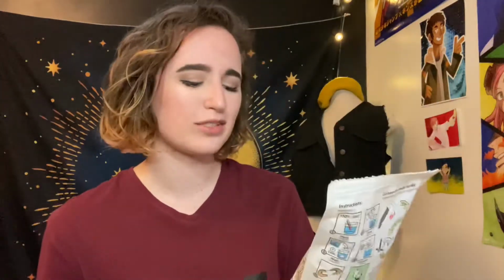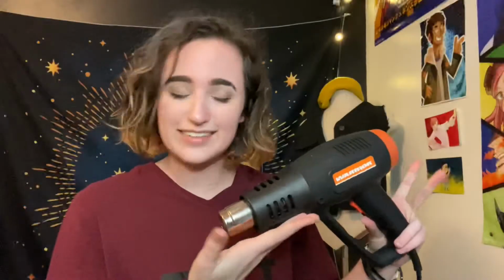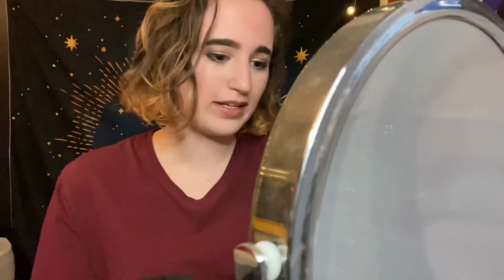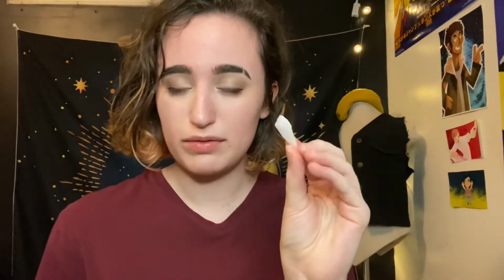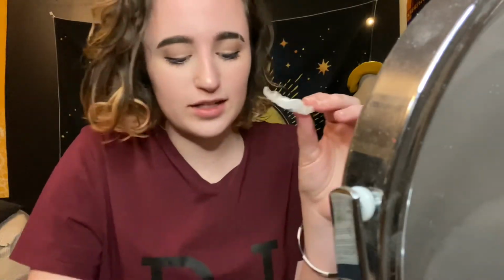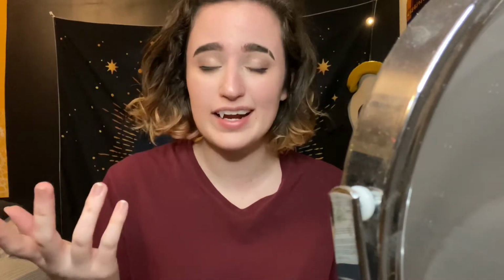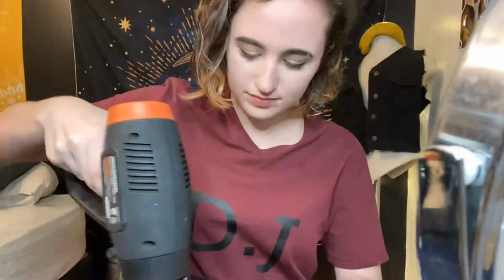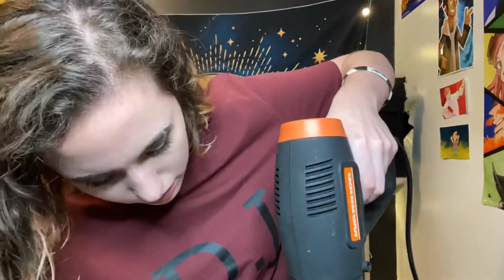Kirishima Teeth Tutorial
Making the teeth took about 30 minutes for anyone that wants to know. If you have any tips or advice on how you did it differently please let me know 😁

Here’s the link to the thermoplastic I used btw:

InstaMorph - Moldable Plastic - 6 oz